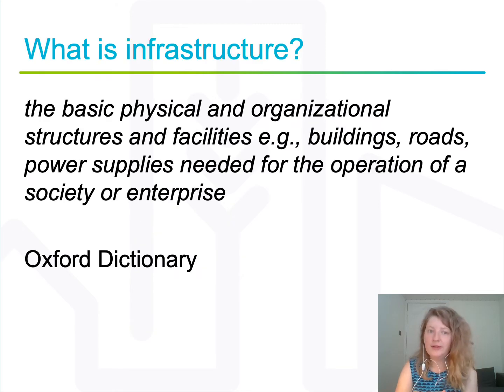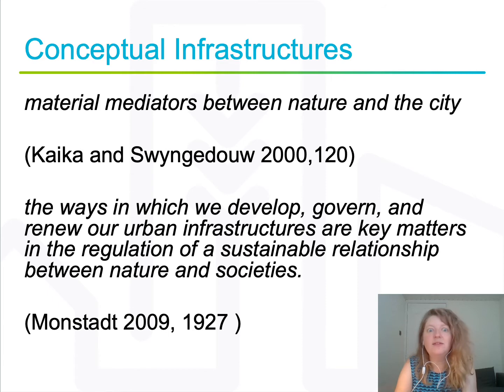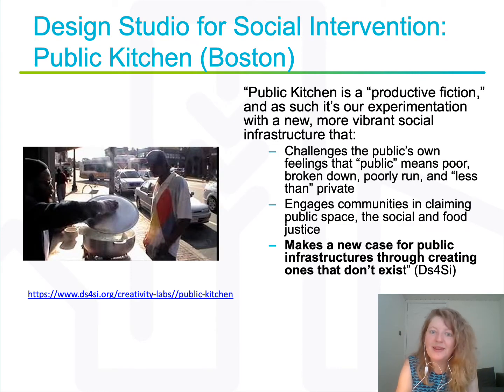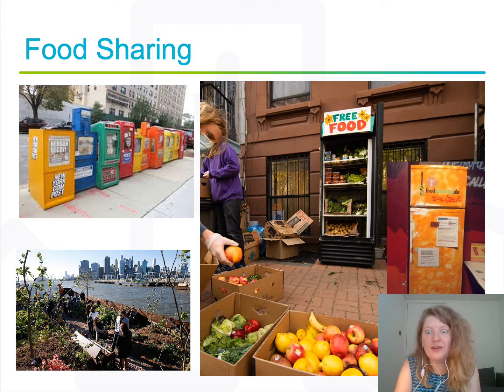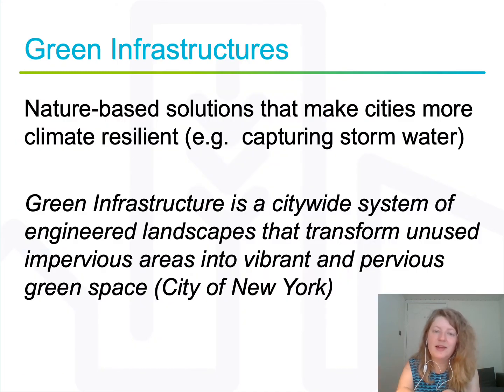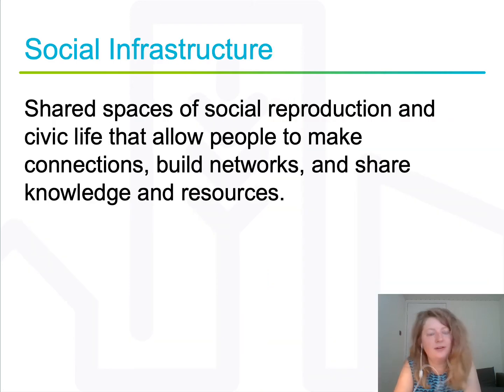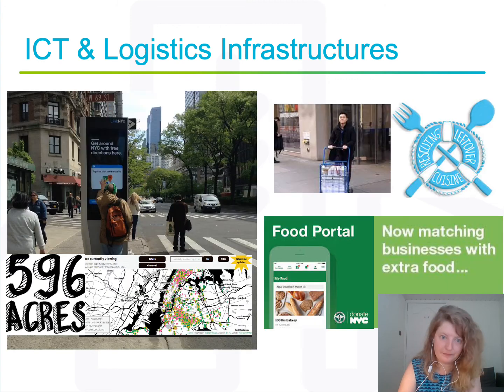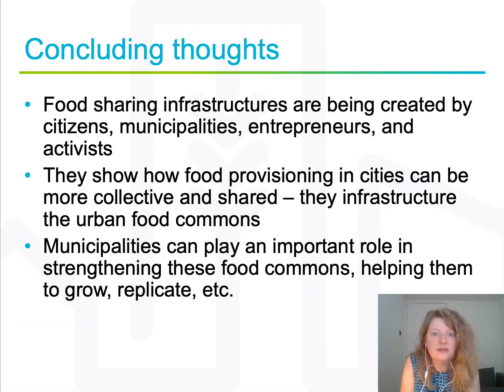SHARECITY2020 Day 1 - Food Sharing in New York - Dr Oona Morrow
All talks are from the SHARECITY Virtual Conference SHARECITY2020. Access them also on our SHARECITY